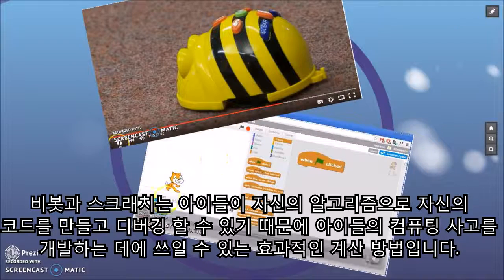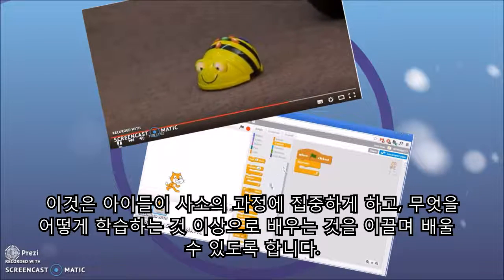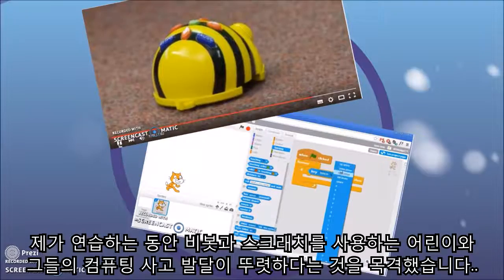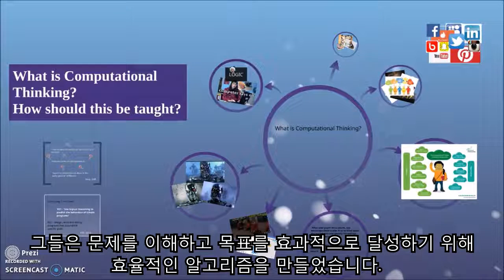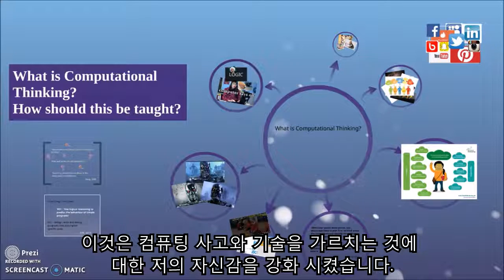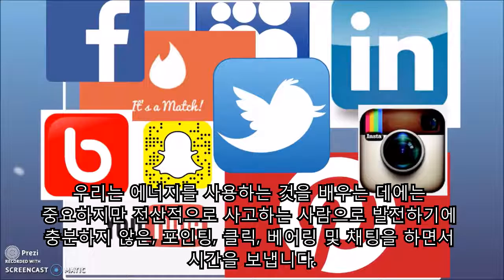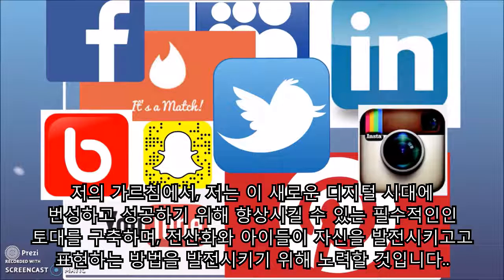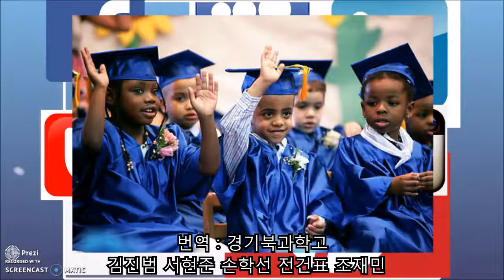[CS]컴퓨팅 사고력이란 무엇이고, 어떻게 가르쳐야 할까?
- What is computational thinking? How should this be taught?

- 번역: 경기북과학고 11기 김진범, 서현준, 손학선, 전건표, 조재민

- 내용: 컴퓨팅 사고는 우리가 복잡한 문제를 분해하고 해결할 수 있게 해주는 과정입니다. 컴퓨팅 사고는 사용하거나 사용하지 않아도 효과적으로 문제를 해결할 수 있는 기량과 기술을 개발 할 수 있도록 해 줍니다. 이것은 컴퓨터가 체계적인 사고 과정을 따르는 동안 컴퓨터가 할 수 없는 논리적 사고의 요소가 그 뒤에 있음을 의미합니다. Berry는 “전산적 사고는 컴퓨터처럼 사고하는 것이 아니다.”라고 말하면서 이것에 대해 자세히 설명했으며, 컴퓨터가 스스로 생각하지 않는 다는 것을 강조했습니다. 적어도 아직은 말입니다.